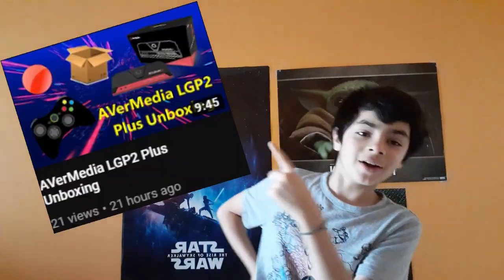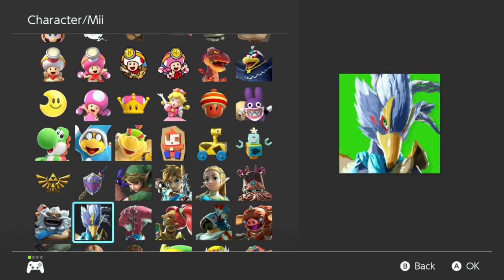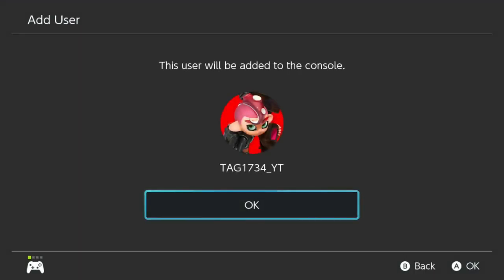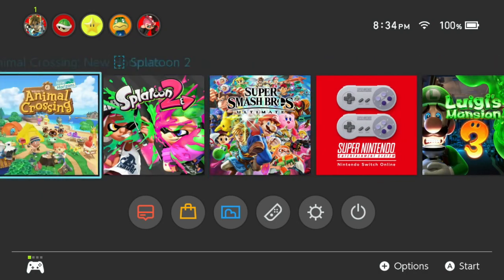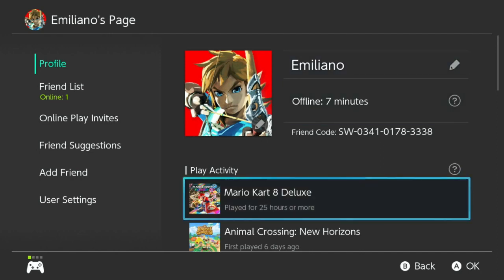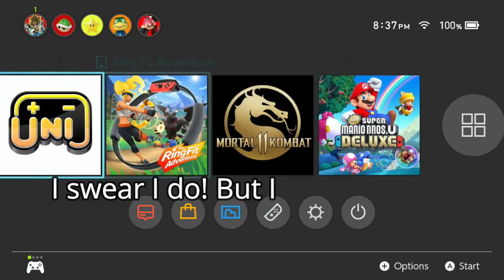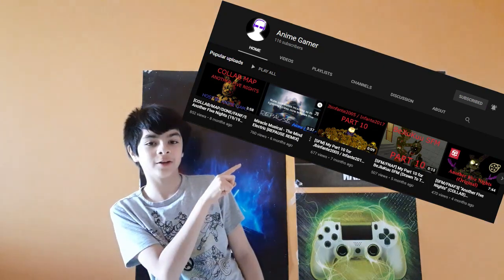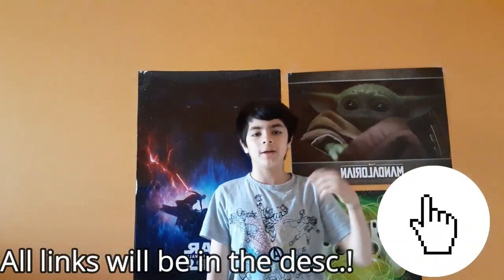I Can Now Record On Nintendo Switch!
Hey everybody, New video, YAY! I wanted to  show you guys that I can now record on the Nintendo Switch! I can't wait to play some games with you guys, The 100 Subscriber Special Part 1 is the next video scheduled! Part 2 will be released at a later time! With that being said let's get to the links!

Nintendo Switch Friend Code:
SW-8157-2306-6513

(That's all I could find for him)